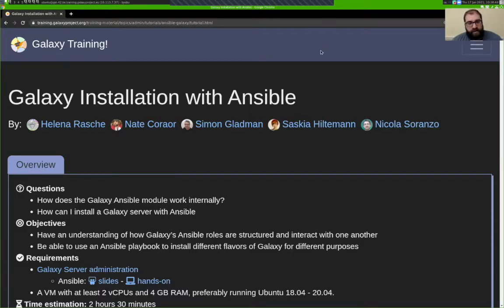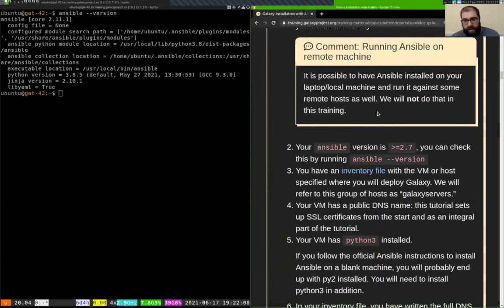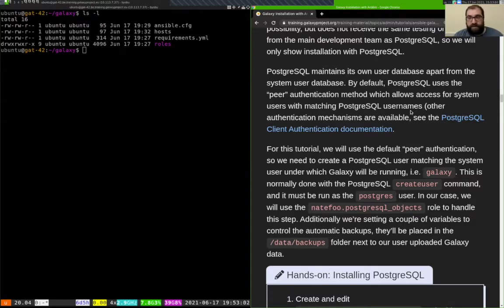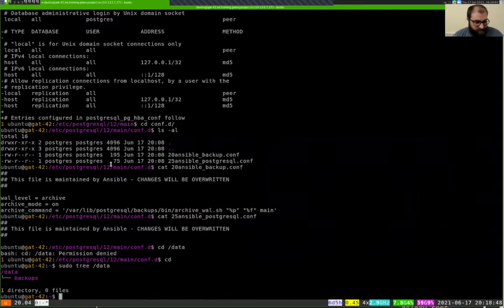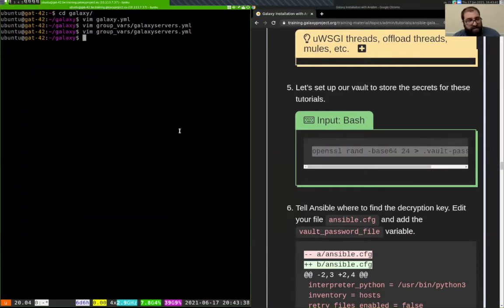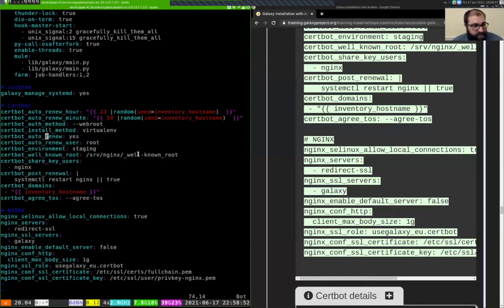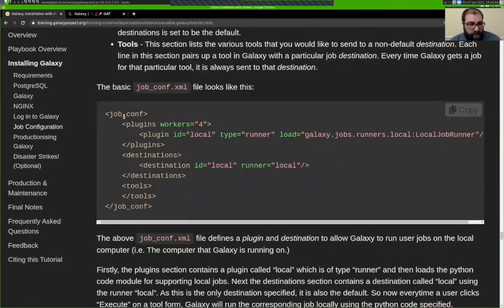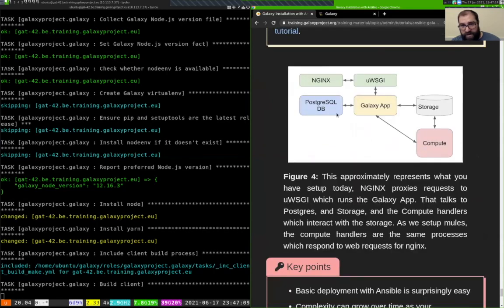GCC-GAT2021 - Ansible Galaxy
Speaker: Nate Coraor